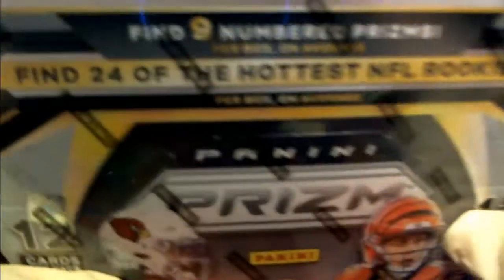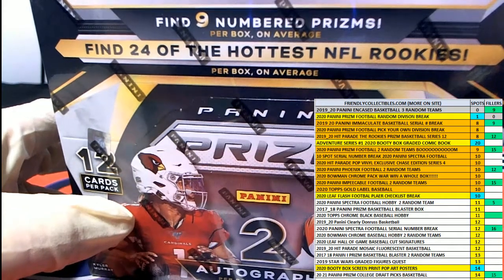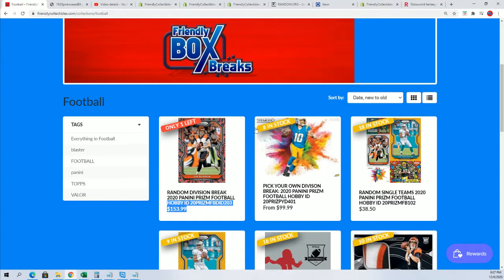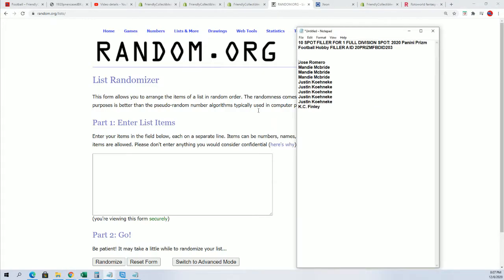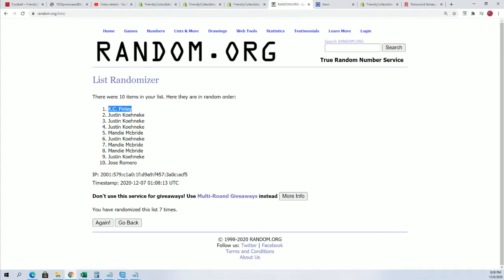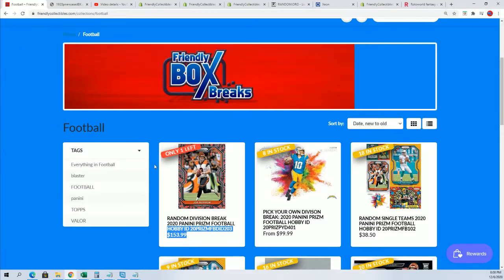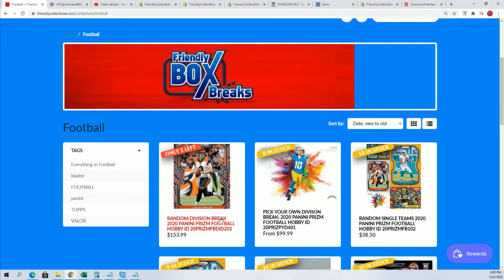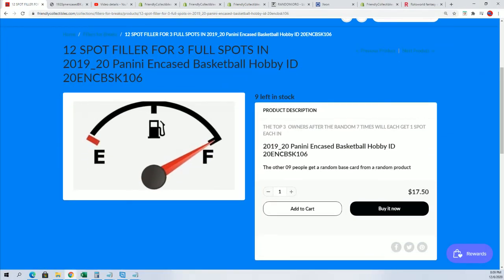2020 Panini Prizm Football Hobby FILLER A ID 20PRIZMFBDID203